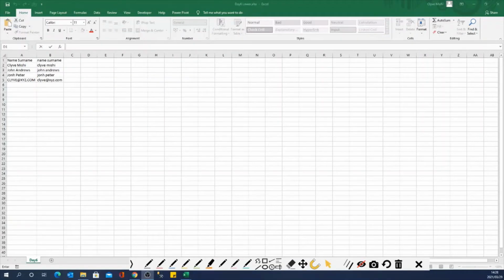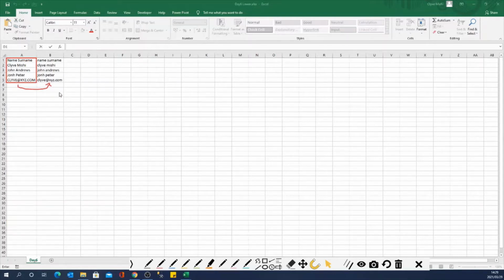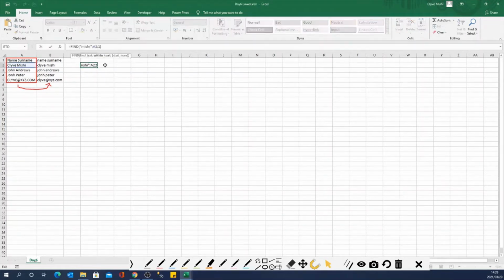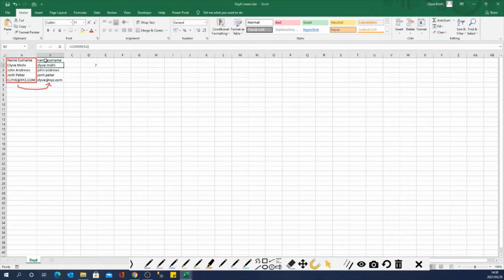Day6 How to use the Lower Formula to convert string to lower case |Updated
was not playing correctly.

Apologies for inconveniences caused.